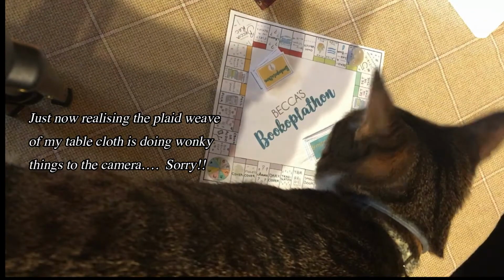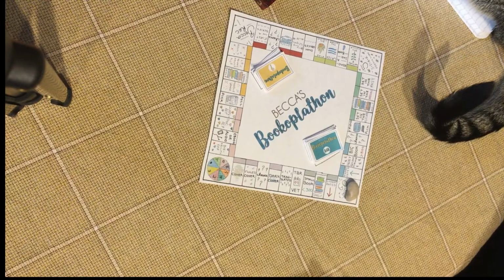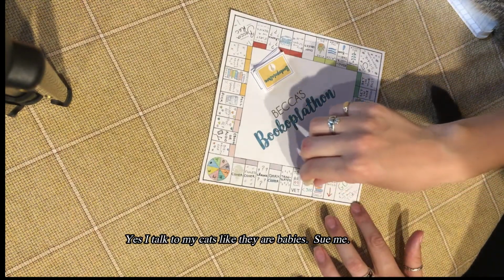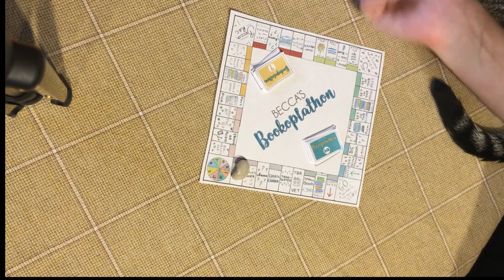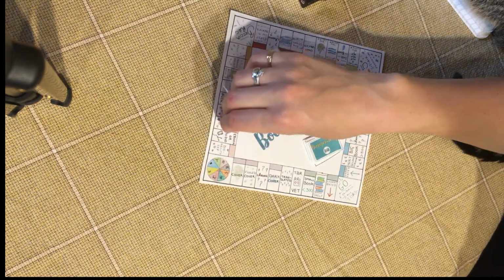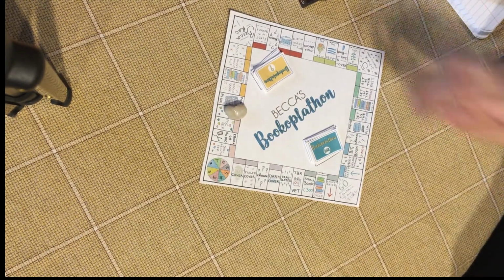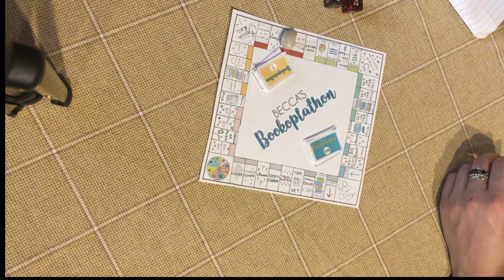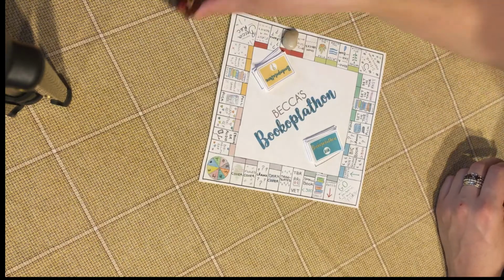Joining in on Becca's Bookoplathon - Reading Even More Books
Adding books to the TBR by joining (late) the party!  Becca and The Books here on YouTube is hosting Becca's Bookoplathon for the month of September, so let's get rolling and reading!

Books Mentioned:
The Name of the Rose by Umberto Eco
Children of Blood and Bone by Tomi Adeyemi
Mr. Loverman by Bernadine Evaristo
The Hate U Give by Angie Thomas